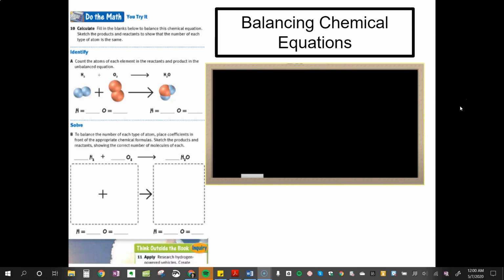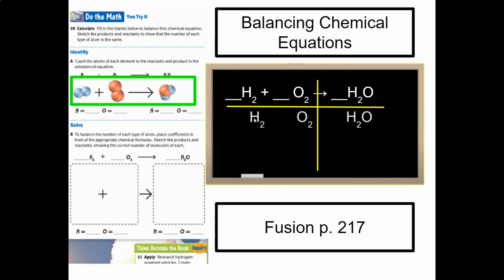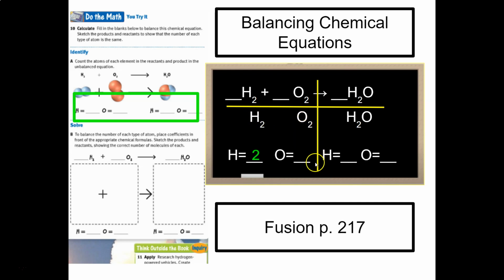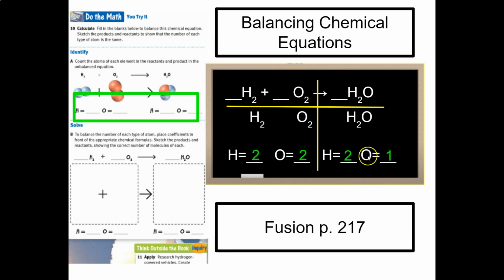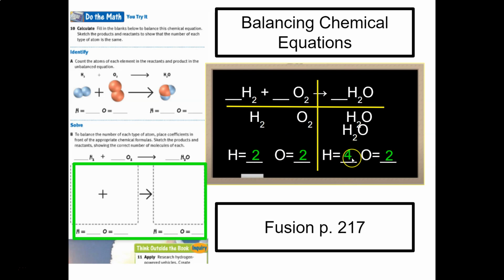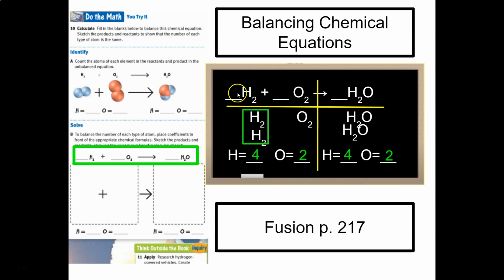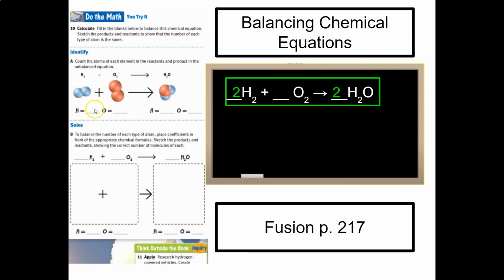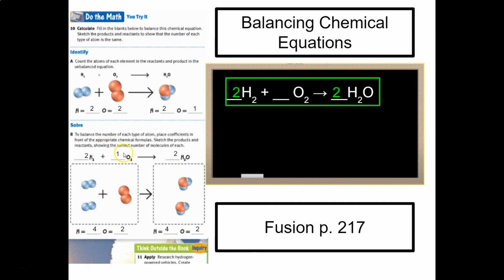Fusion p. 217